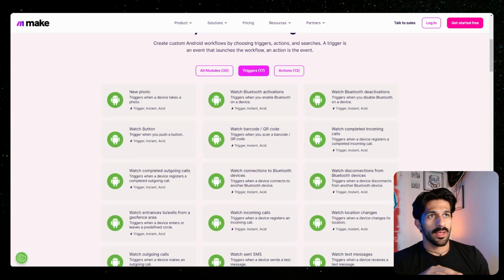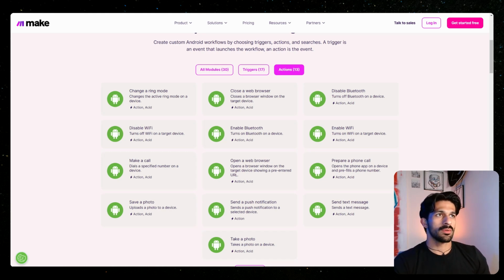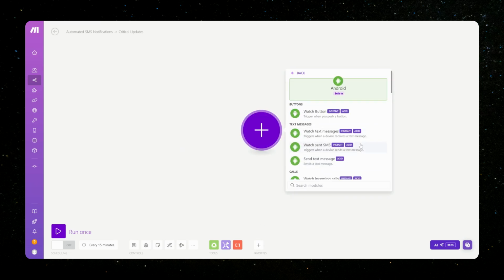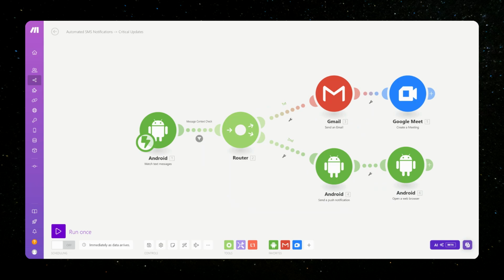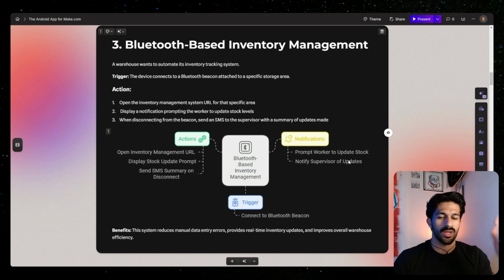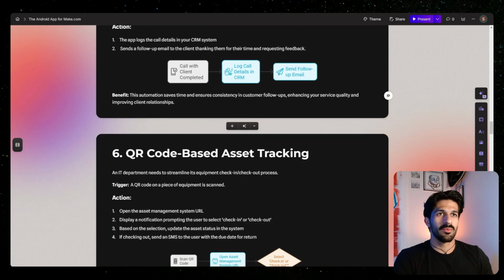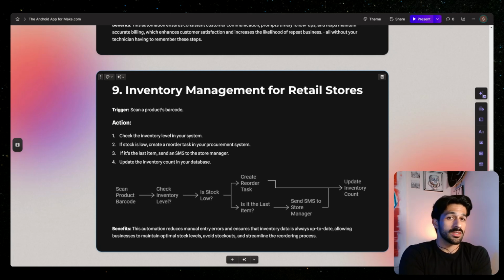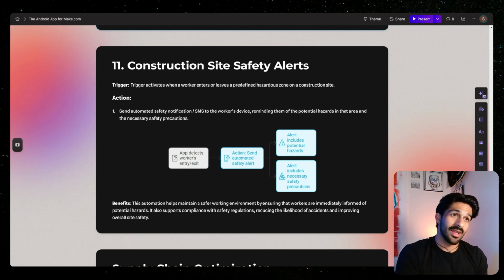Make.com's most POWERFUL Feature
Discover the power of Make.com's Android app! Learn how to leverage its features to automate your business processes, boost productivity, and take your operations to the next level. From SMS notifications to location-based automation, this comprehensive guide will show you how to harness the full potential of Make.com on your Android device.

Hey I’m Sheharyar AKA Mr Haq 👋. Join me as I share my experiences in creating AI-powered automation solutions for myself and businesses of all sizes.  Breaking down  how to design, implement, and optimize systems that will revolutionize your operations and drive growth.
I'll take you behind the scenes of Growth Maschine (my automation company), showing you real-world applications of AI in business.

My mission is to bridge the gap between cutting-edge AI technology and practical business applications while cultivating a community of forward-thinking entrepreneurs embracing AI automation.

RECLAIM YOUR DAY AND FOCUS ON WHAT TRULY MATTERS.

Have questions or insights? Share them in the comments – I'm all ears!

Timestamps
0:00 Introduction
2:20 Event Monitoring/Triggers
5:20 Actions and Device Control
8:40 App Installation and Setup
11:25 Creating a Test Scenario
17:17 Business Use Cases
36:00Conclusion